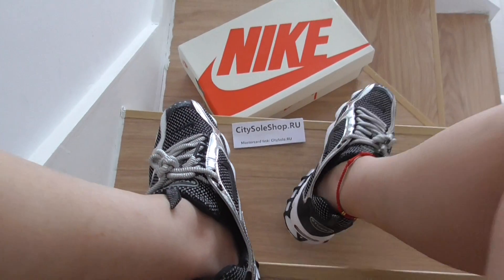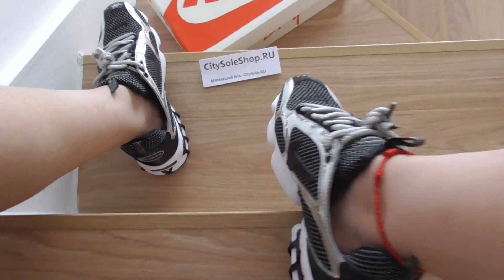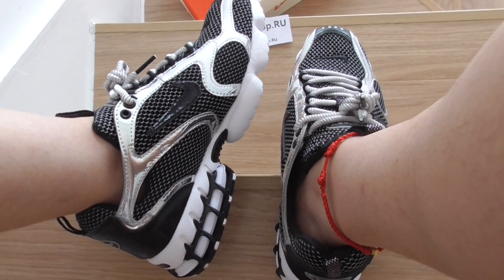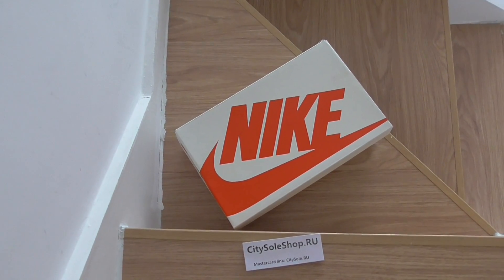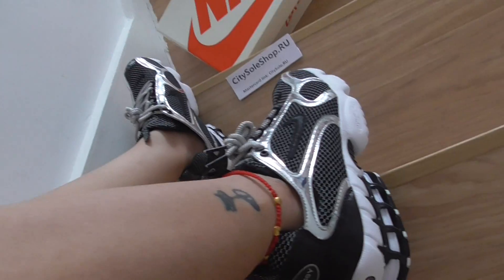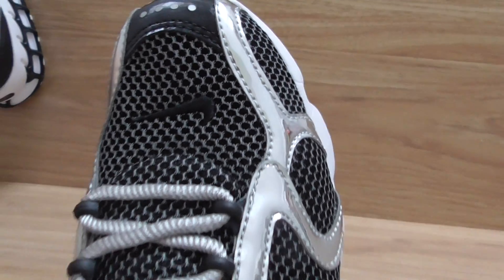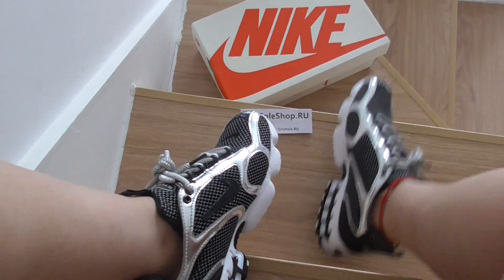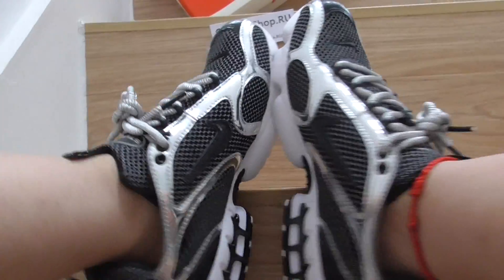On feet review:PK GOD Stussy x Nike Air Zoom Spiridon Caged black From Citysole.ru